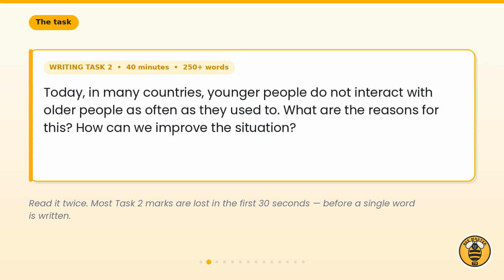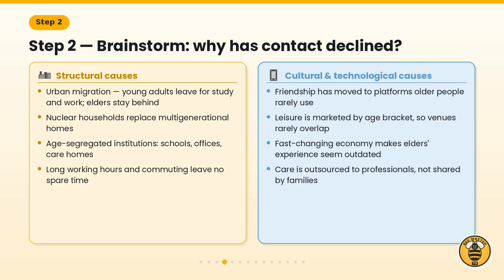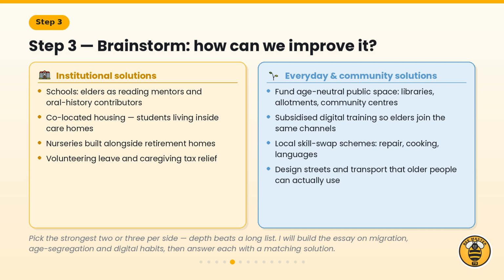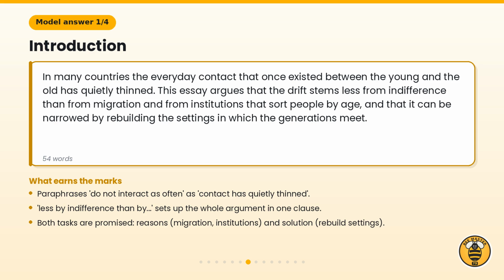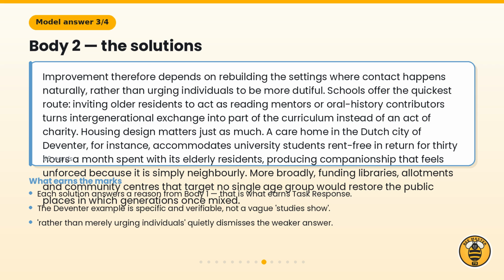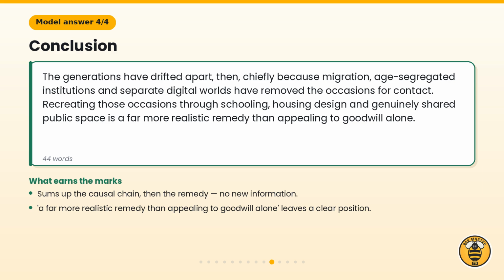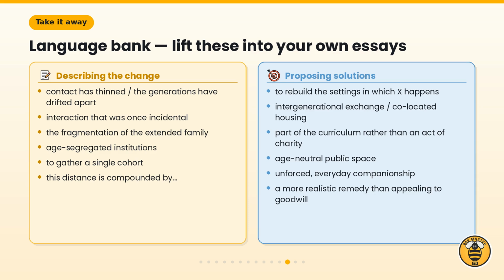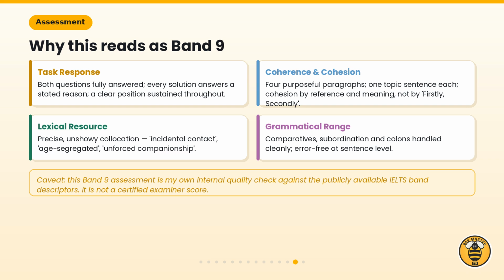ielts task2 intergenerational band9